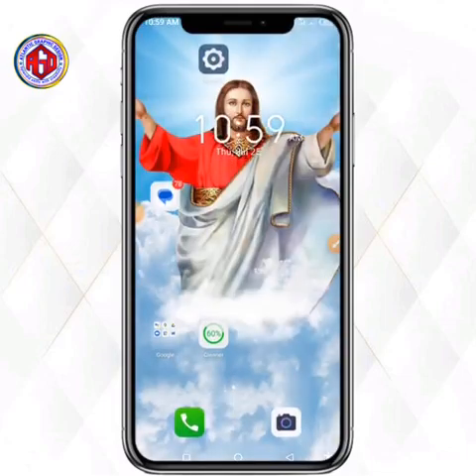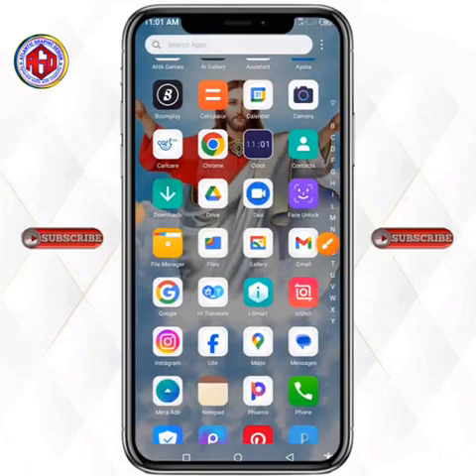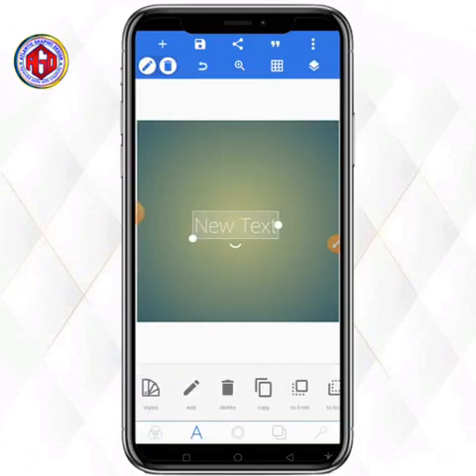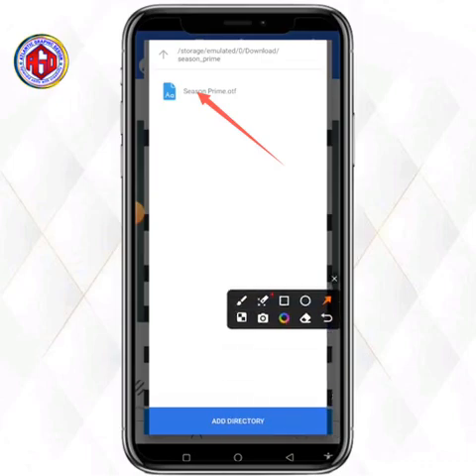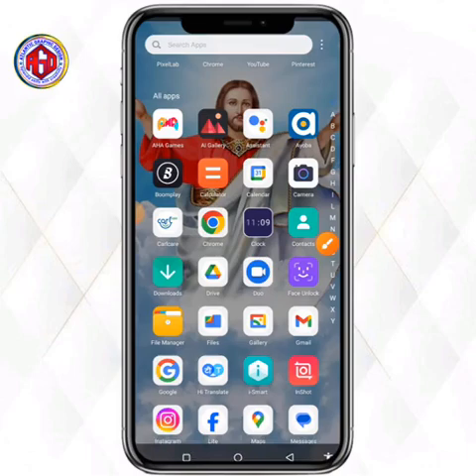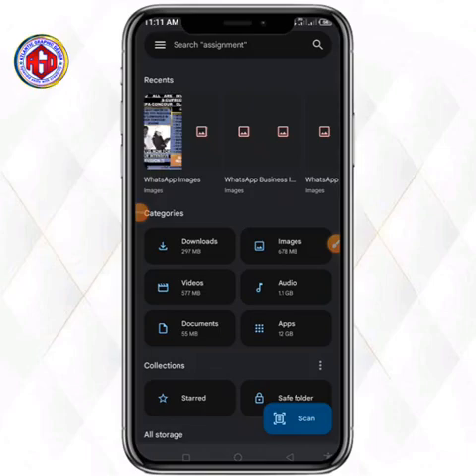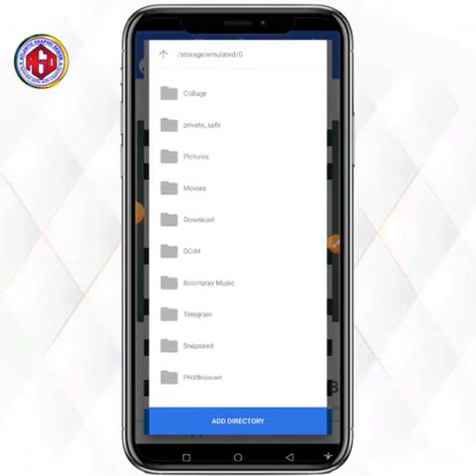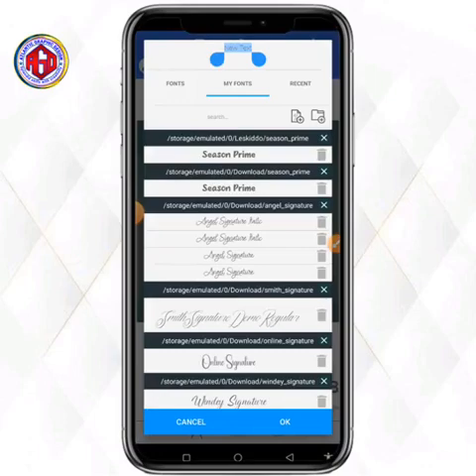How to Fix "No Detectable Font" Issue in PixelLab | Quick and Easy Guide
🎨 In this video, we're tackling a common issue that many PixelLab users encounter during installation: the dreaded "No Detectable Font" error. If you're struggling with this problem, don't worry—we've got you covered!

Don't let the "No Detectable Font" error hold you back from creating stunning graphics and text designs. Follow our guide to get PixelLab up and running smoothly!